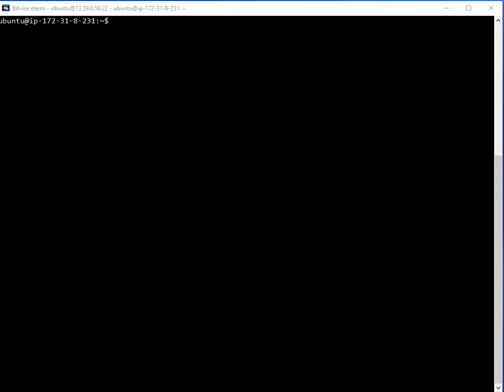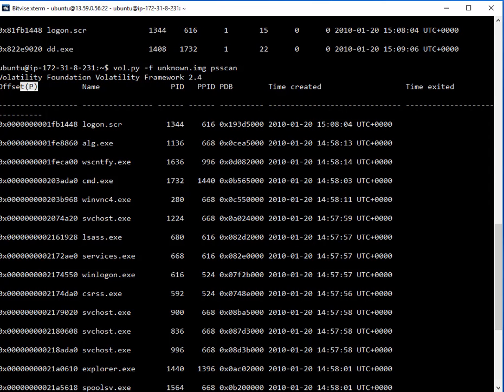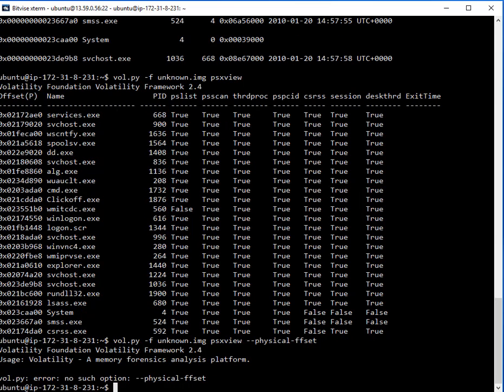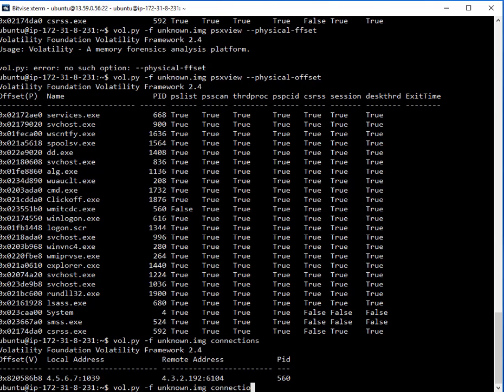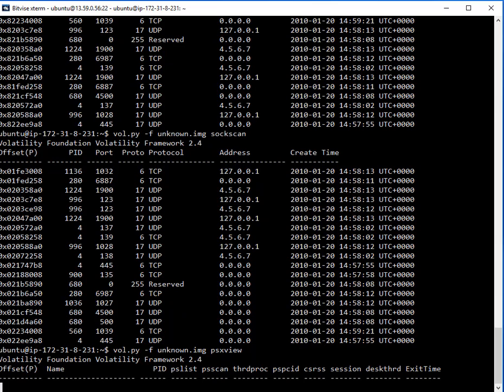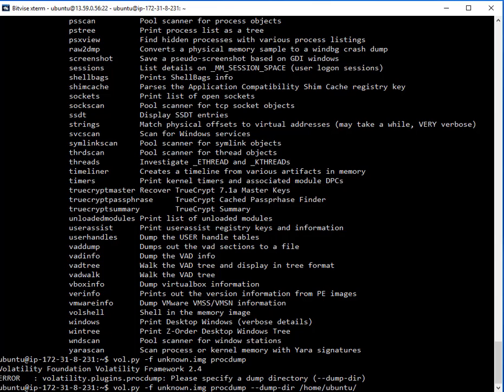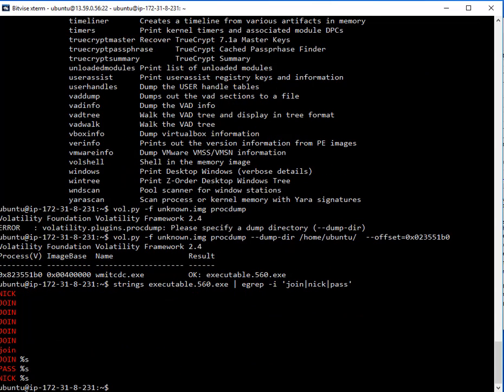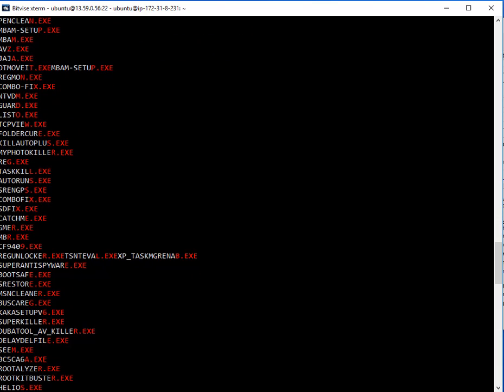Analyzing Memory Forensics using Volatility